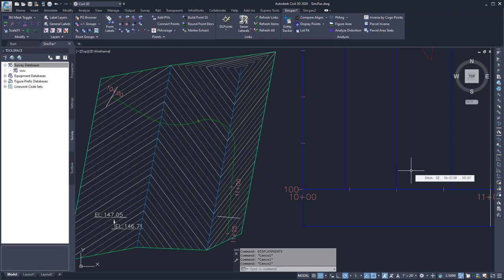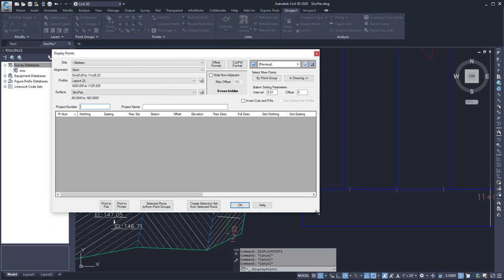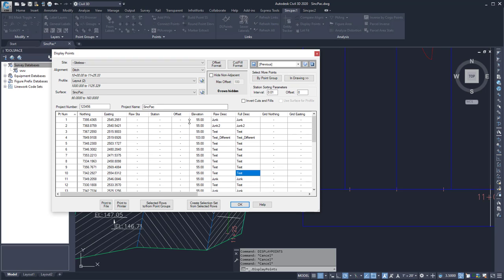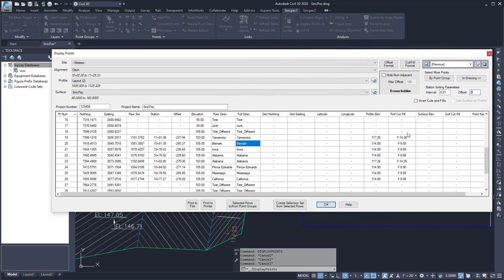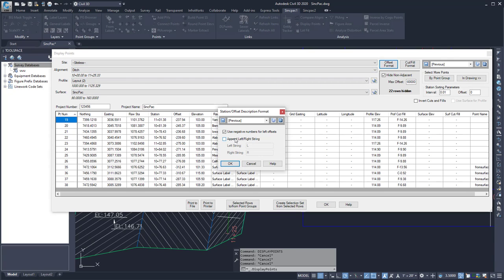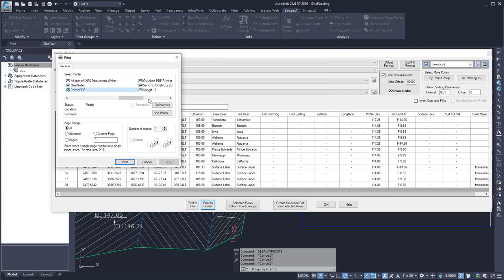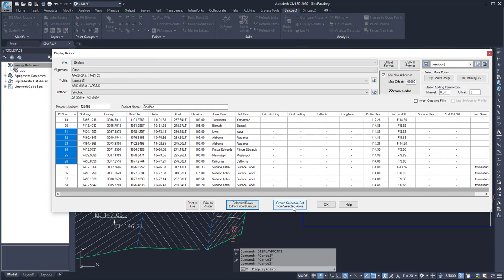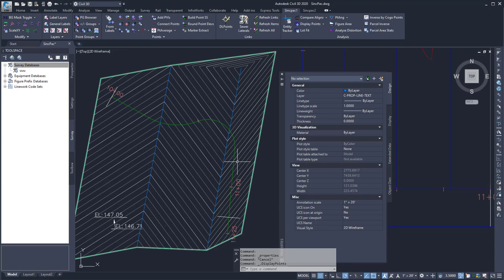SincPac: DisplayPoints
"This video shows the DisplayPoints feature or command.